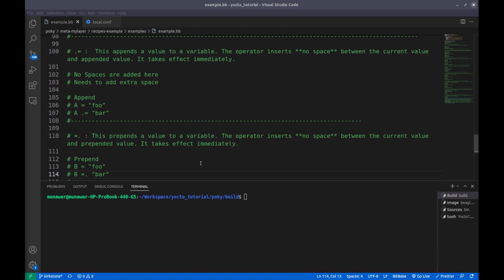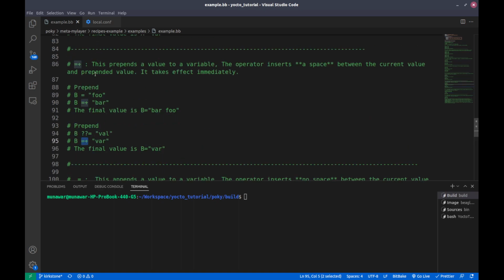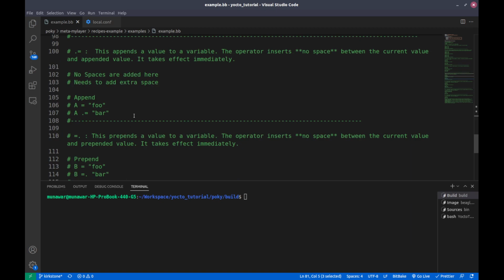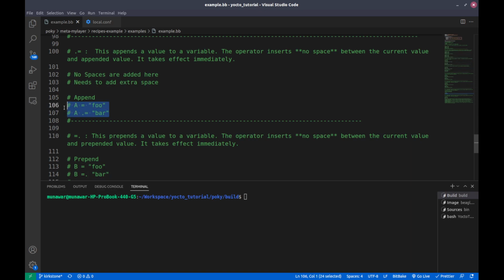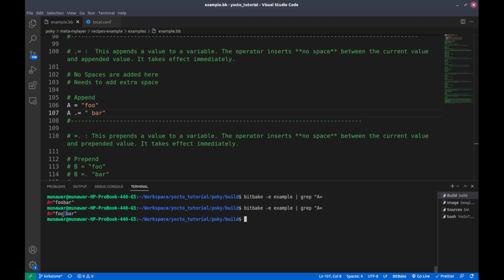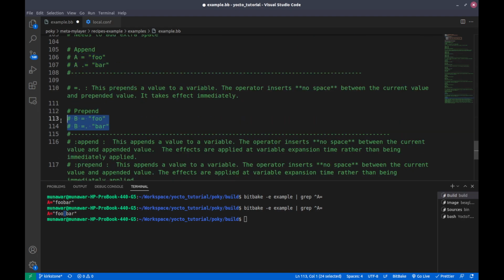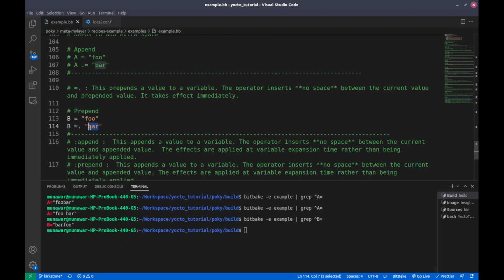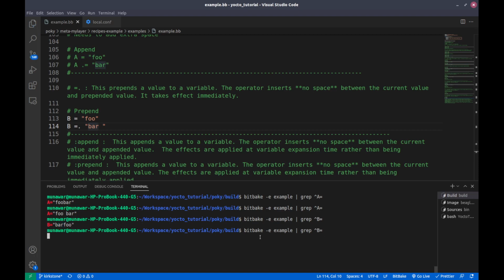Yocto Tutorial - 07 Variable Assignment Operators (Part-5) | Append(.=) & Prepend(=.) without Spaces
In this tutorial, we'll be discussing the Yocto Project's append and prepend operators, which are used for modifying variables in a recipe. These operators are represented by .= and =., respectively, and are used to concatenate strings to the beginning or end of a variable's value without adding spaces.

We'll go through some examples using Bitbake, a tool used for building Yocto Project images, to demonstrate how these operators work. First, we'll show how to use the append operator with a variable A, which is initially set to "foo". By using A .= "bar", we can append "bar" to the end of A's value without adding any spaces, resulting in A="foobar".

Next, we'll demonstrate the use of the prepend operator with a variable B, which is initially set to "foo". By using B =. "bar", we can prepend "bar" to the beginning of B's value without adding any spaces, resulting in B="barfoo".

By the end of this video, you'll have a solid understanding of how to use these operators to modify variables in your Yocto Project recipes. So, let's dive in and get started!